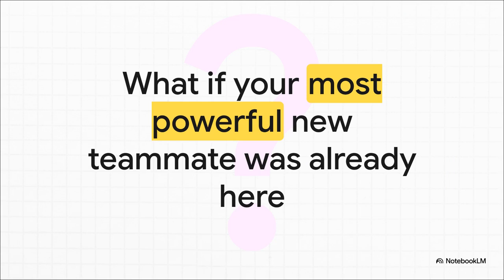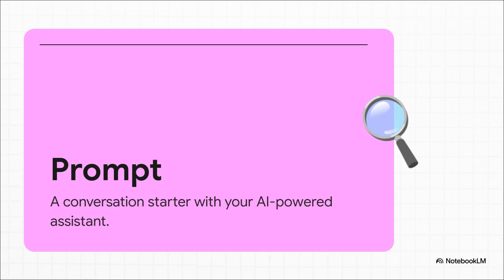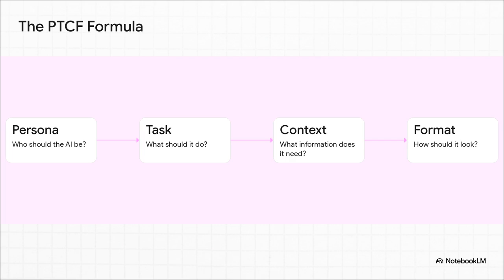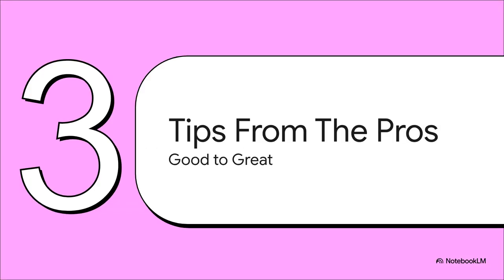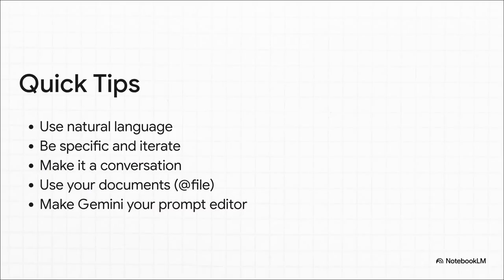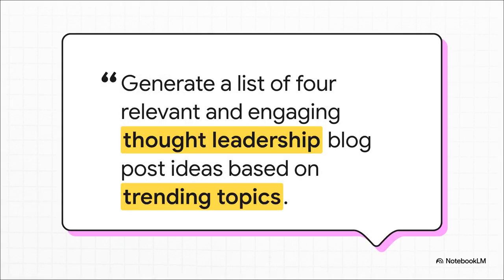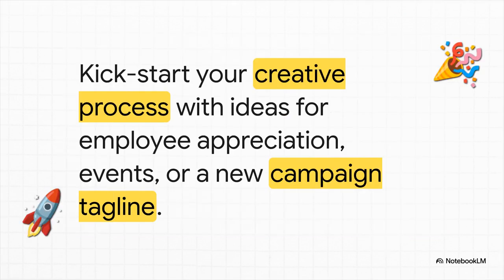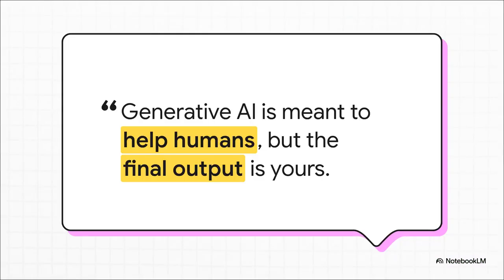How to Write Power Prompts for Google Gemini: Unlock Precision & Creativity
Google Gemini and get results that truly impress? This video dives deep into crafting power prompts—strategic, high-impact instructions that unlock Gemini’s full potential. Whether you're a content creator, marketer, or productivity enthusiast, you'll learn how to:
✅ Structure prompts for clarity and control
✅ Use system instructions for advanced customization
✅ Fine-tune responses for better accuracy
✅ Apply Gemini in Google Workspace tools like Docs, Sheets, and Gmail
🎯 Featured Tutorials to Level Up Your Prompt Game:
- How to Write Prompts for Google Gemini Fast — Reveals Google’s secret 4-part framework for fast and effective prompt engineering. A must-watch for beginners and pros alike.
- Write Prompts with System Instructions on Google AI Studio — Learn how to use system-level instructions to guide Gemini’s behavior and tone for more refined outputs.
- Fine-Tuning Your Results: Editing Prompts in Google Gemini — Discover how small edits to your prompt can dramatically improve the quality of Gemini’s responses.
- Gemini Tutorial for Google Workspace — 3 Power Moves You ... — See how to integrate power prompts into your daily workflow across Google Docs, Gmail, and more.
- Mastering Content Creation with My Google Gemini Marketing ... — Explore marketing-specific prompt strategies to boost engagement and creativity.
- Master 85% of Google Gemini in 12 Minutes (2025) — A rapid-fire walkthrough of Gemini’s most powerful features, including prompt templates and productivity hacks.